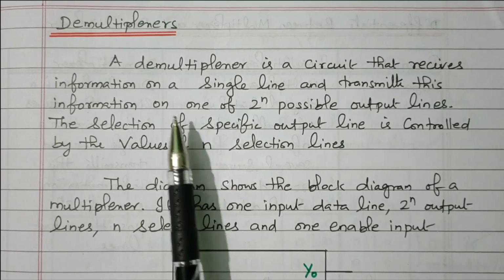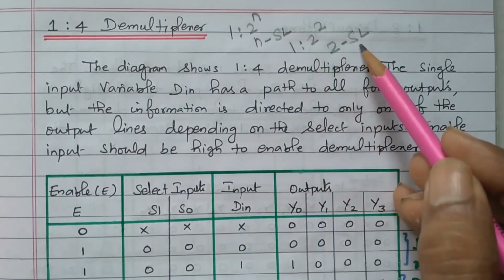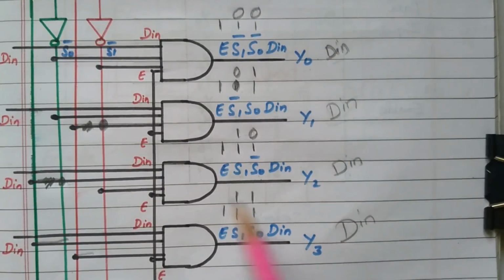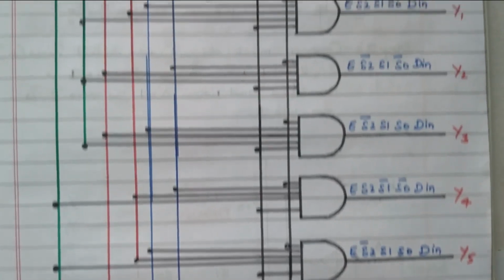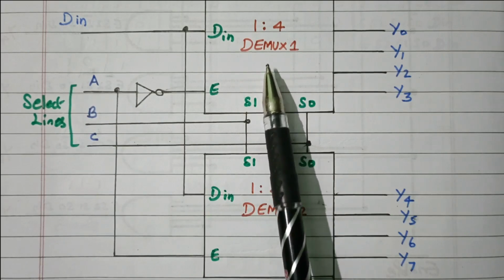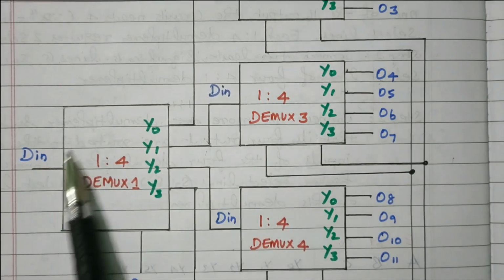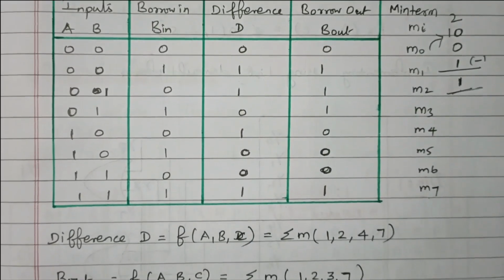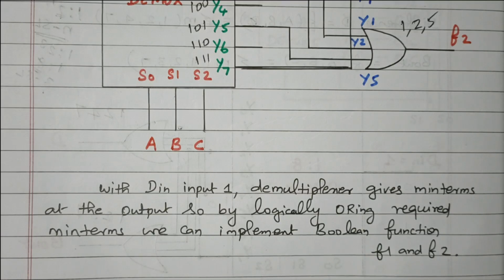Digital 13 - Complete Course - Digital System - Demultiplexer